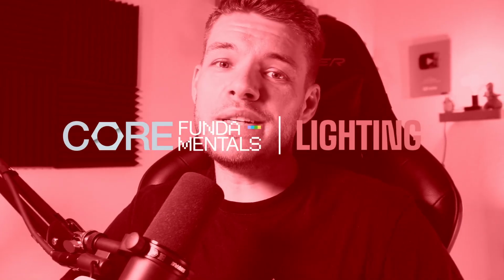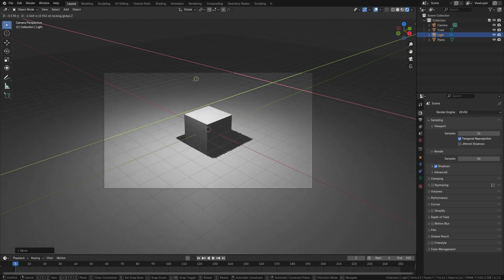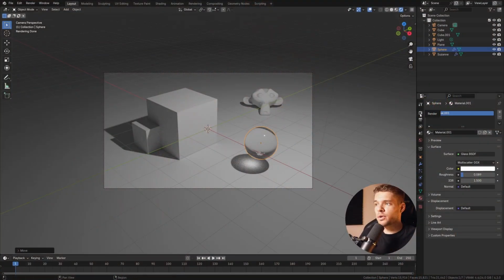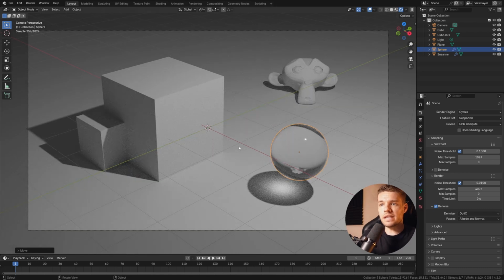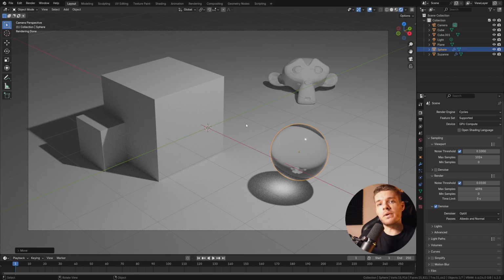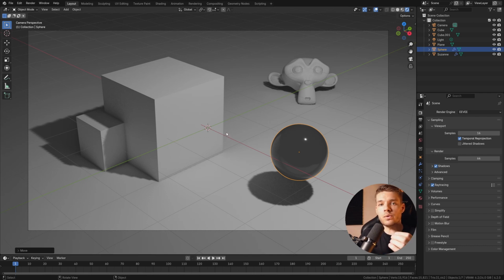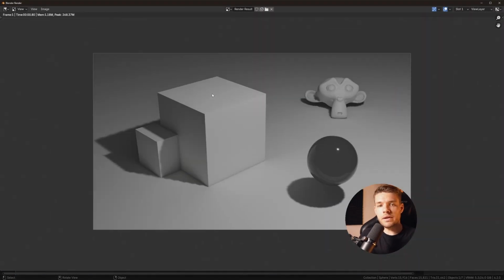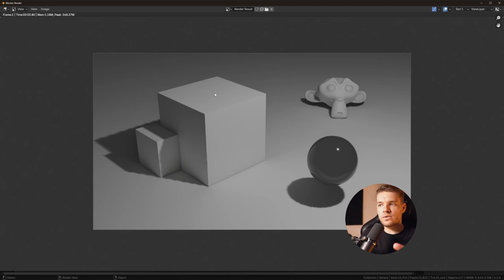FO L C01L04 LightingInCyclesvs EEVEE